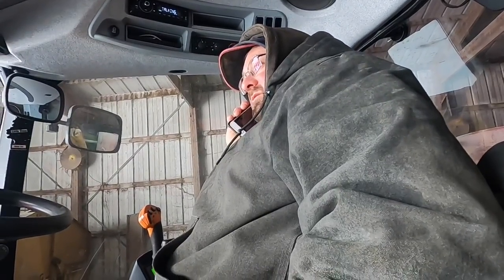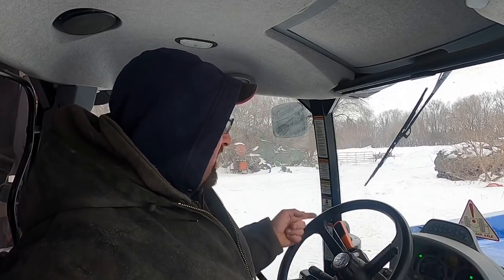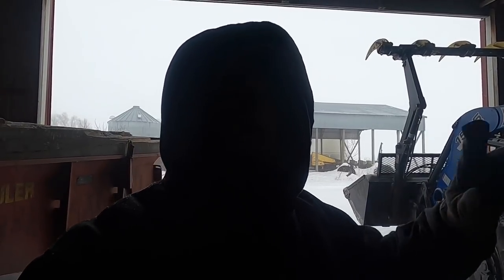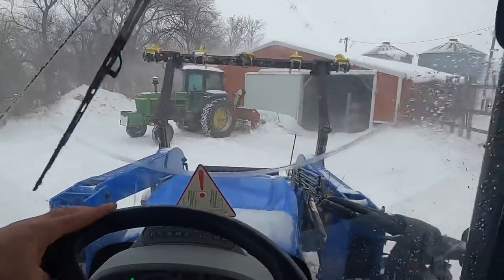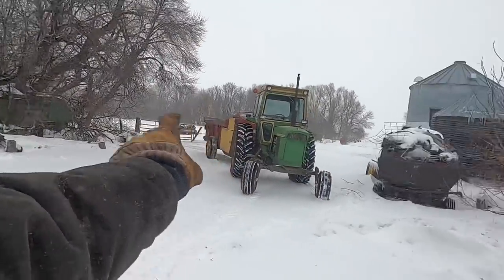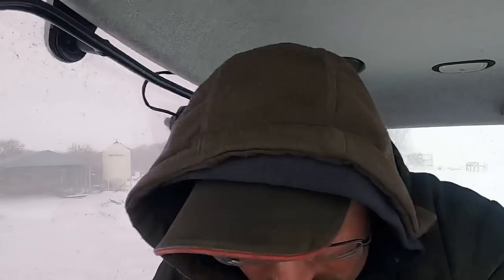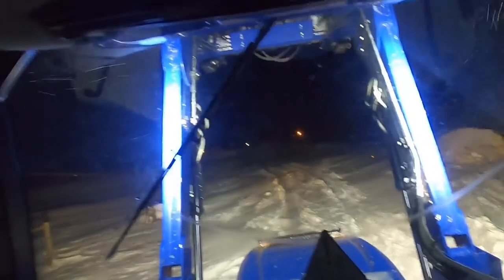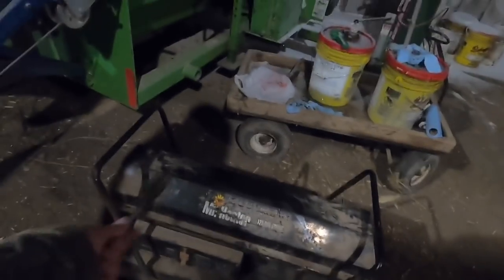The Loader Tractor Is Back Running Again and Dealing With Another Snow Storm!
This video is about the loader tractor is back running again and dealing with another snow storm.

Hi my name is Paul & I’m Organic Dairy Farmer from Northeast South Dakota. I farm with my younger brother & we milk 50 cows. We are a 3rd generation family farm that farms 326 acres in which we raise corn, oats, alfalfa, soybeans plus we do rotational grazing with our milk cows.

We have been certified organic dairy since November of 2006 & we take a lot of pride in what we do & strive to produce the highest quality products that we can.